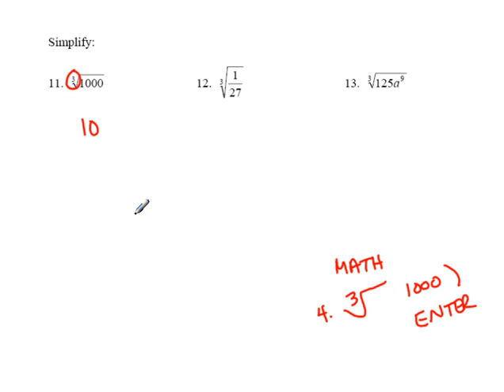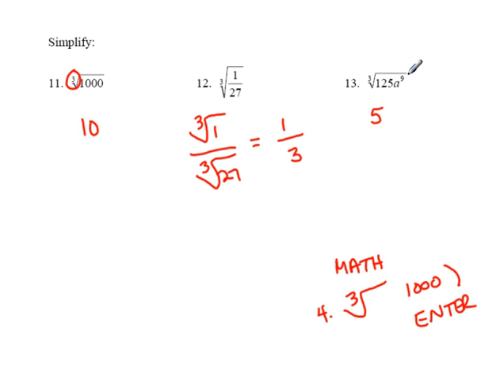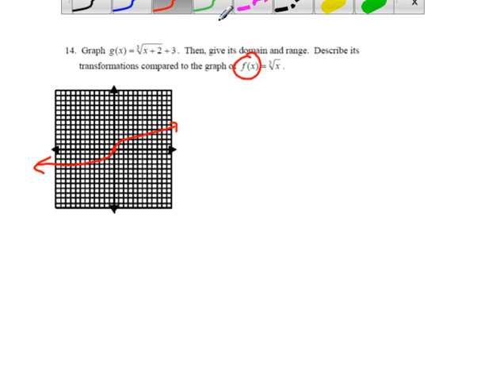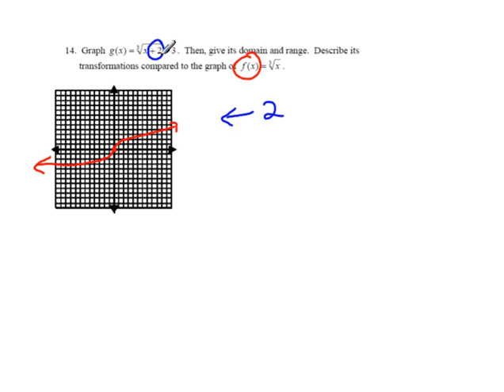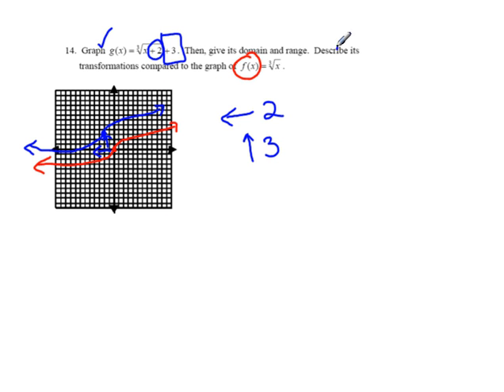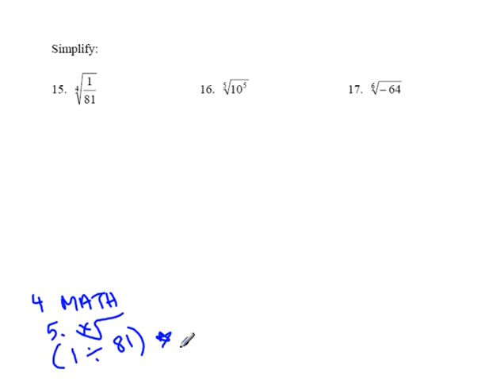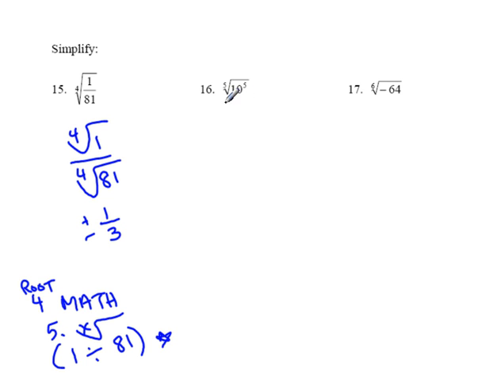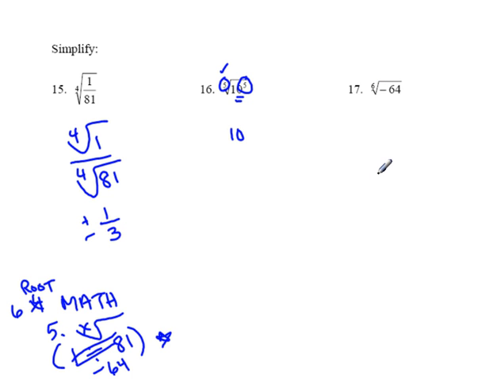Lecture9 1 prob11thru17